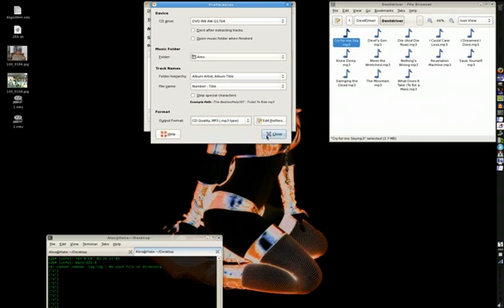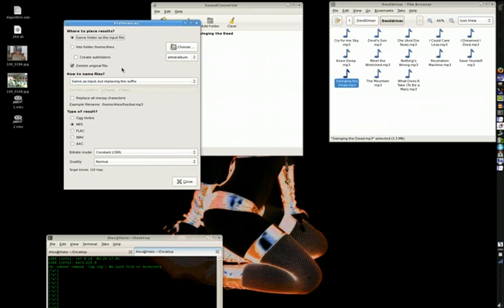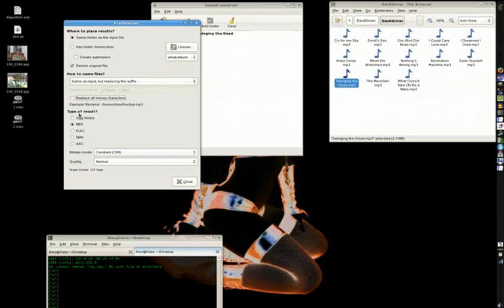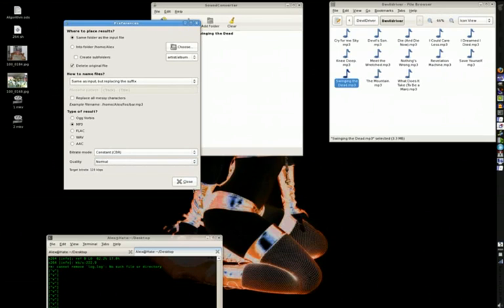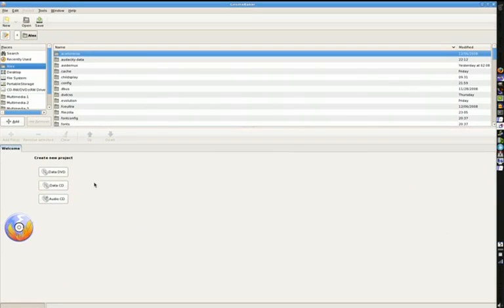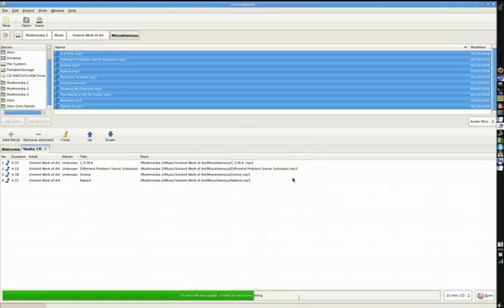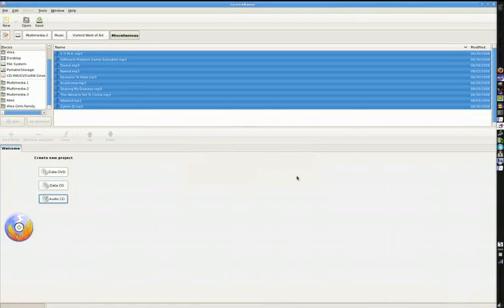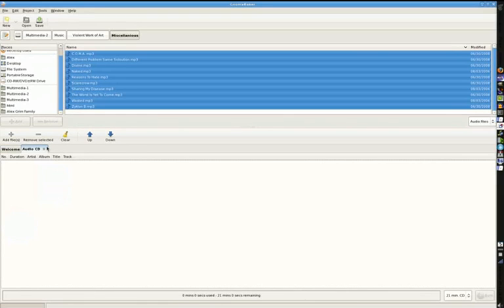Multimedia Programs for Linux - 003